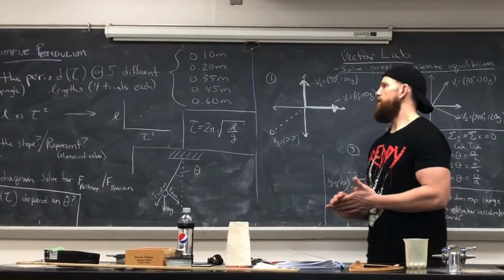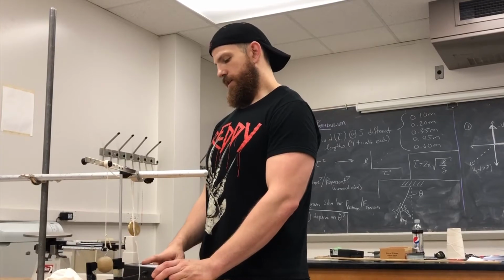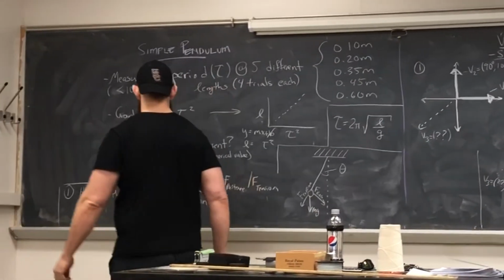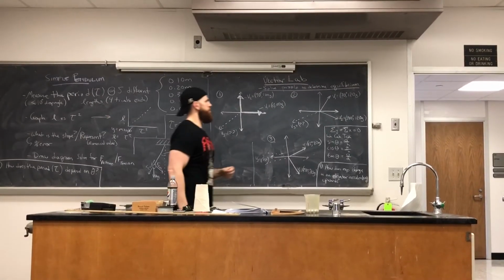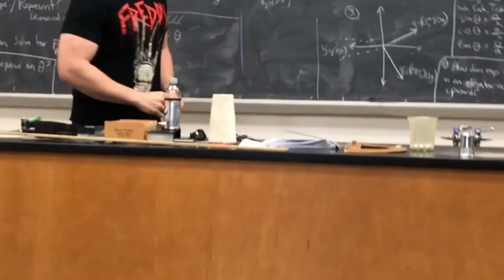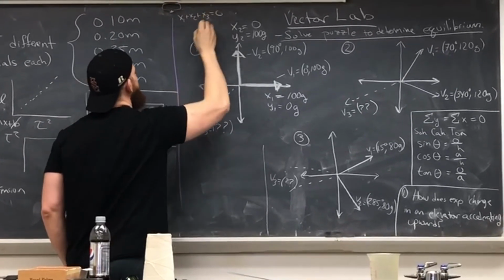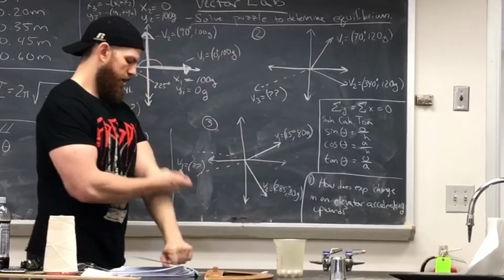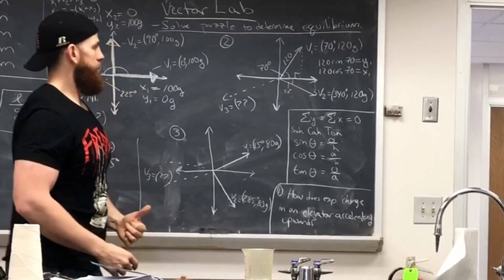Physics Lab: Simple pendulum and vector equilibrium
Simple pendulum and vector equilibrium labs for physics 211 at USC Columbia